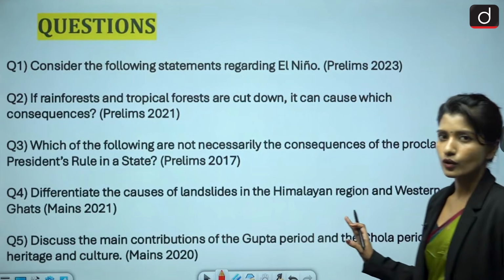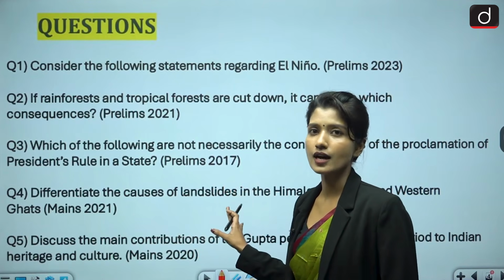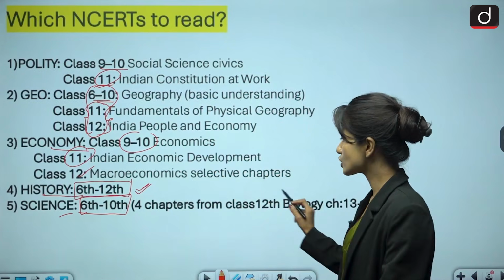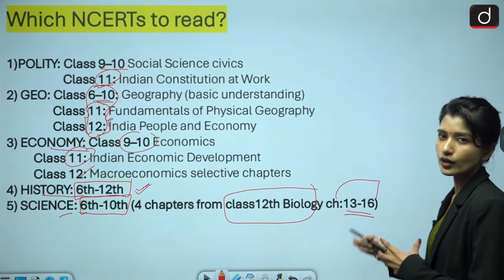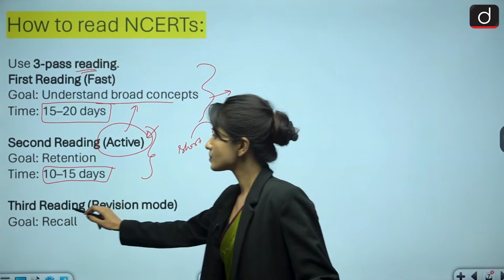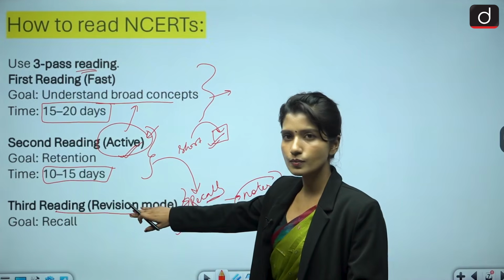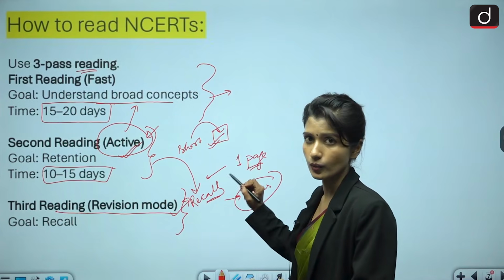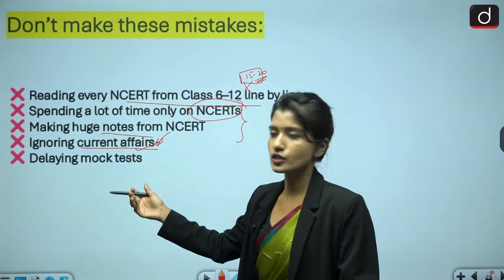How to Read NCERTs for UPSC? | NCERT Strategy for Beginners | UPSC 2027 | Drishti IAS English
To avail the New Session Sale discount, click the link and fill out the form
Build a strong foundation for your UPSC exam preparation with this essential guide on How to Read NCERTs for UPSC. NCERT books are considered the backbone of UPSC Prelims and Mains preparation, and mastering them in the right way can significantly improve your understanding of core concepts in Polity, History, Geography, Economy, Science & Technology, and Environment.
This session is specially designed for UPSC aspirants and beginners who often struggle with which NCERTs to read, how to read NCERTs effectively, and how to make notes from NCERTs. This video will help you develop a structured approach to reading NCERTs in a smart and exam-oriented manner.
In this video, we cover important aspects such as why NCERTs are important for UPSC, which NCERT books to read from Class 6 to 12, the correct method of reading NCERTs, when and how to make notes, and common mistakes aspirants should avoid while studying NCERTs.
Understanding NCERTs properly will not only improve your conceptual clarity but also strengthen your foundation for UPSC Prelims 2027 and UPSC Mains  preparation.

3. How to Prepare Optional

4. Optional Subject Demo Classes

5. UPSC Mock Interview 2024

6. IAS Toppers Talk 2024

7. Voices of the Revolution

2. GS Studio Foundation Course (Hindi)

3. GS Studio Foundation Course (Hinglish)

4. GS Studio Foundation Course (English)

6. UPSC Optional Subjects Online Courses

8. IAS Mains 2026 Online Courses

9. Current Affairs (Prelims + Mains) IAS 2026 Online Courses

10. UPSC Prelims 2026 Test Series

11. UPSC Mains 2026 Test Series